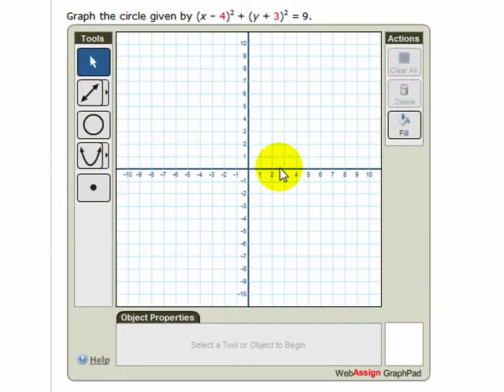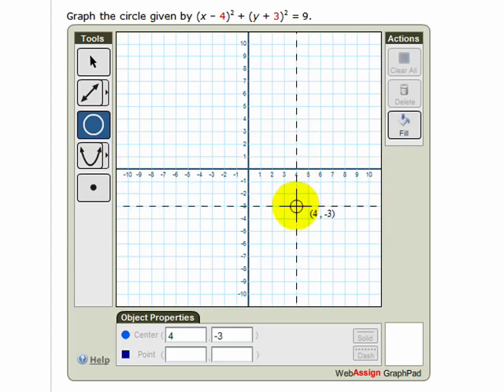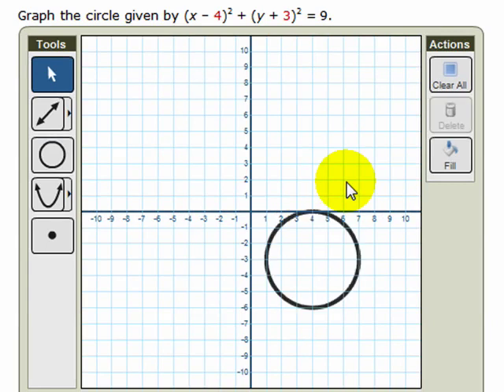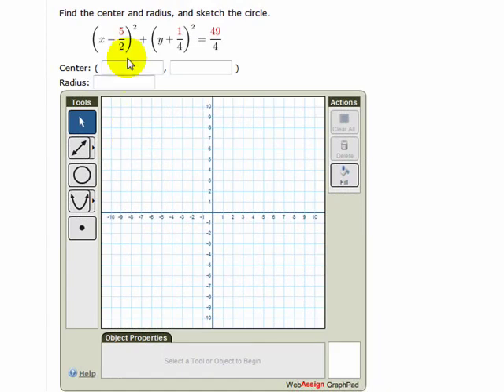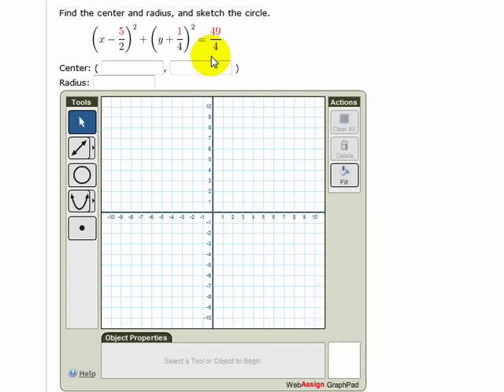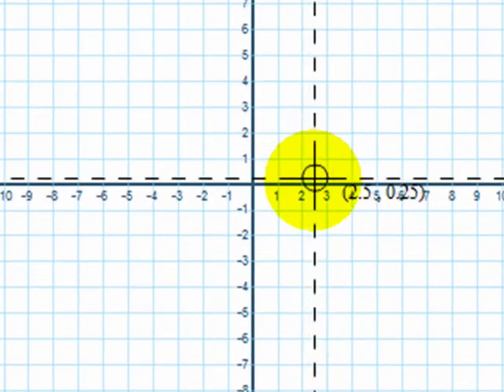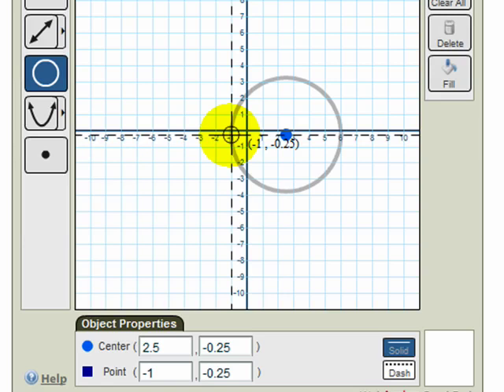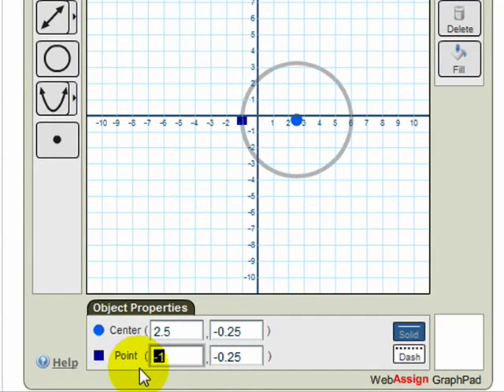Graphing Circles with WebAssign Graphing Tool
Short tutorial on using the new Graphing Tool in WebAssign to submit graphs of circles.